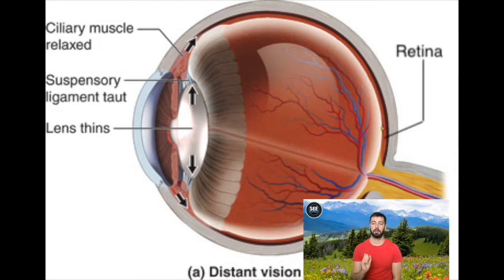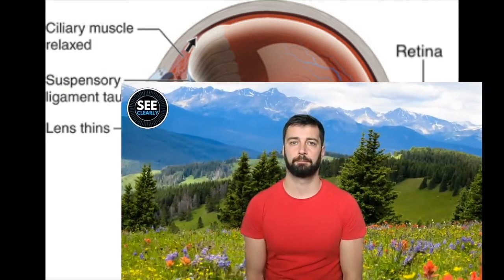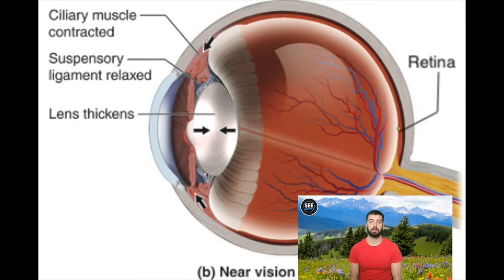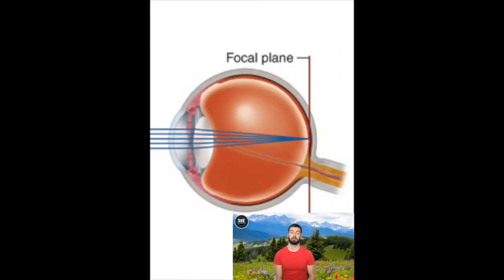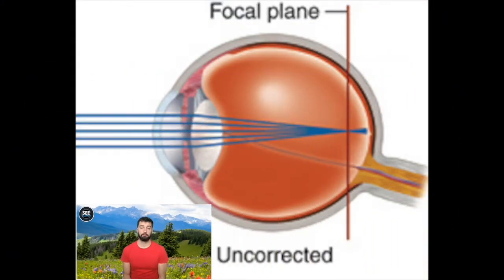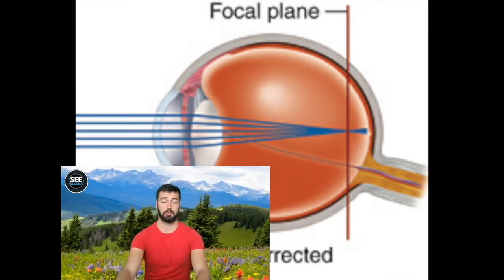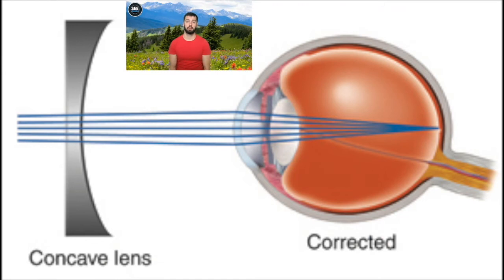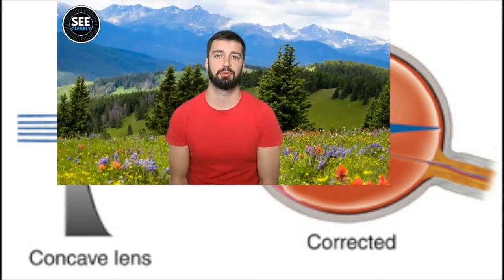How Do You Become Shortsighted?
Welcome to See Clearly!

In this video I discuss how you likely became short-sighted in the first place. Once we understand how it happened we can know how to solve the problem. To restore our vision it is necessary to apply the exact opposite stimulus that caused our short-sightedness to progress.
In my courses I detail all the methods I used to restore my vision. If this sounds interesting to you, please feel free to join a course. I'd love to see you there.